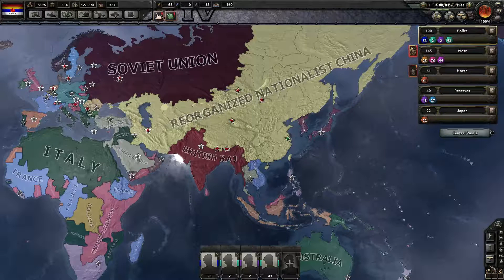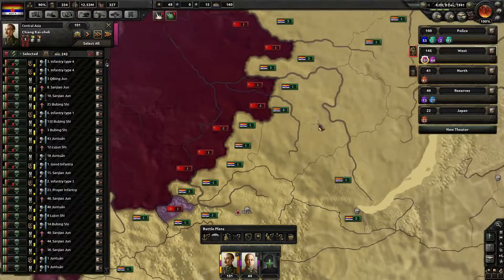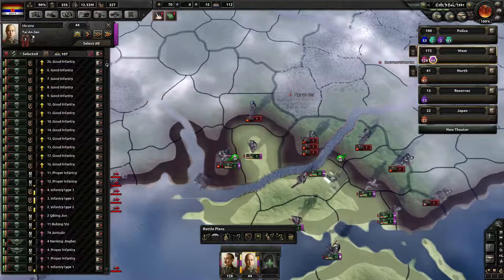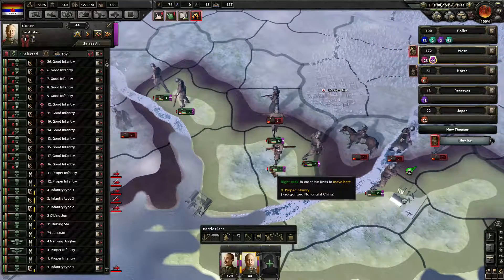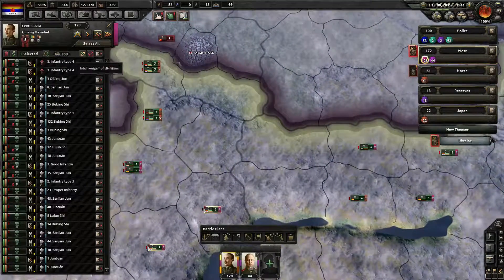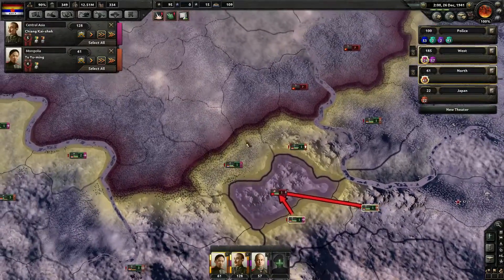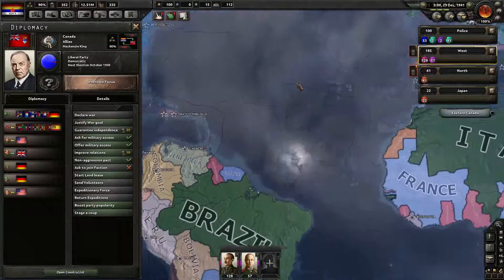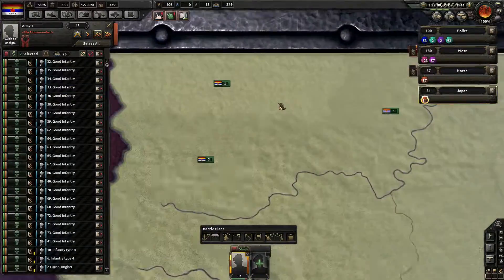Nationalist China - Part 23 - Hearts of Iron 4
Hearts of Iron 4 campaign as nationalist China.
Using National Focus Project mod and some minimods.
Part 23 of 26.